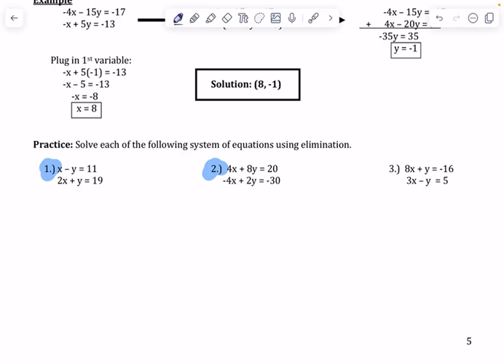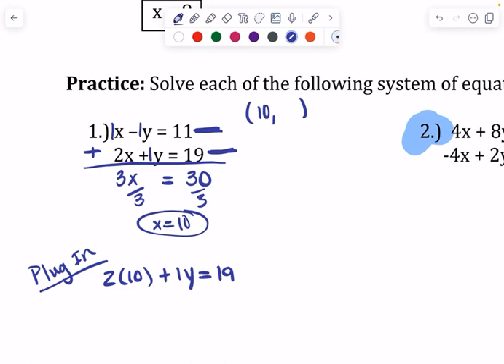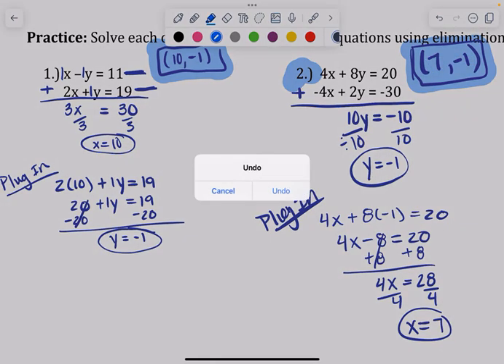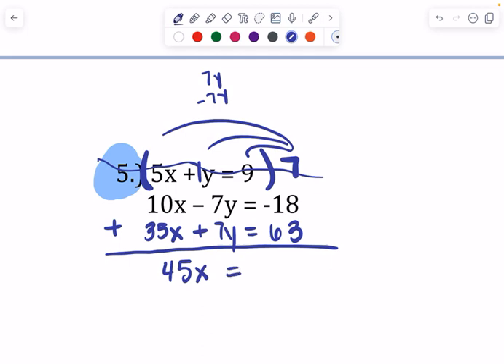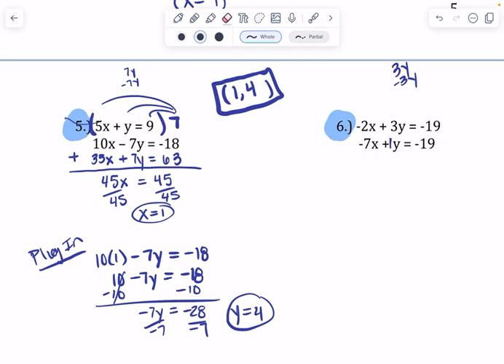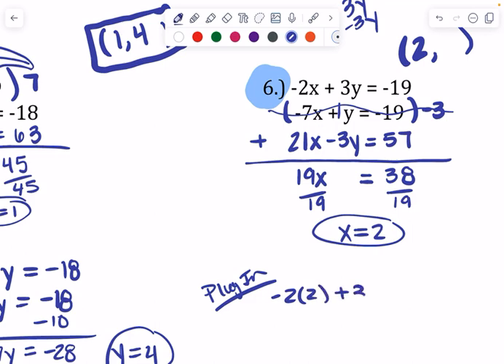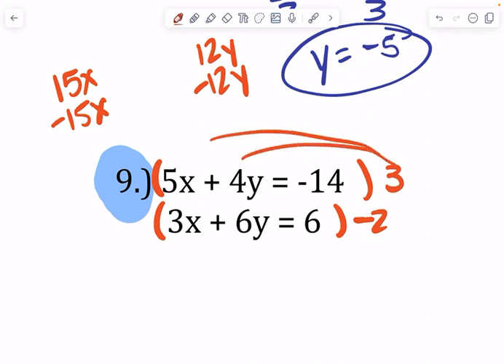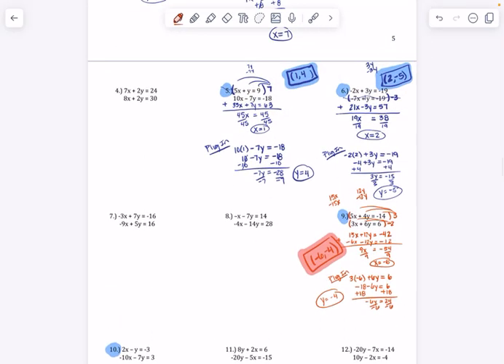4.3 Systems - Elimination Examples